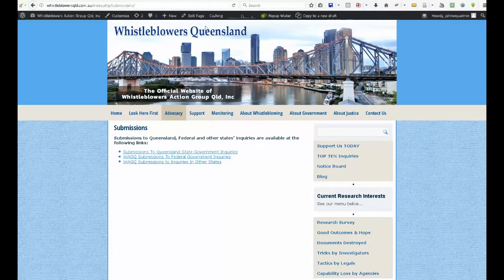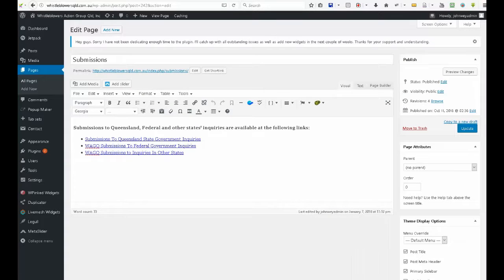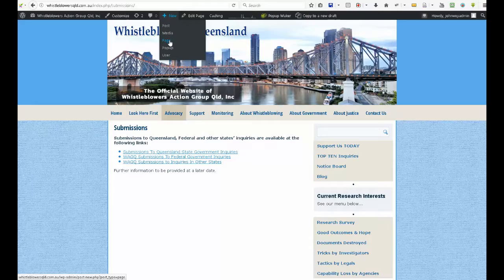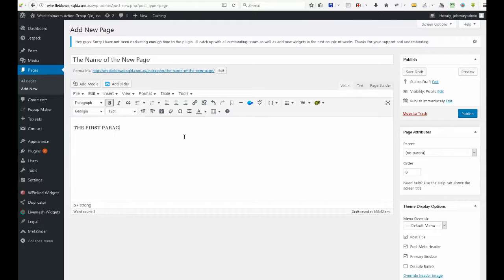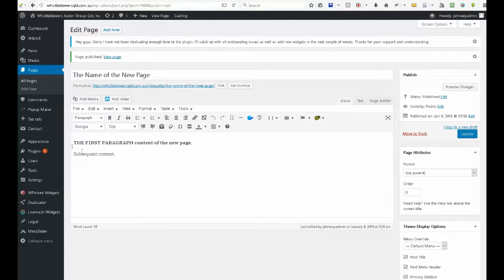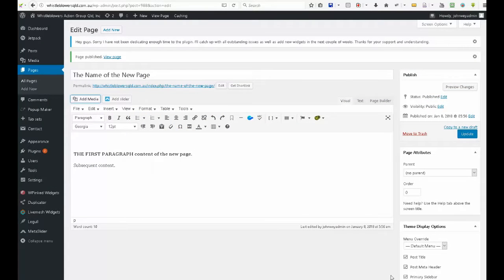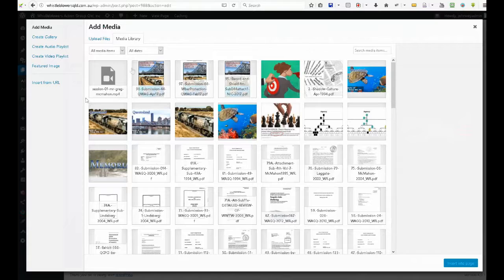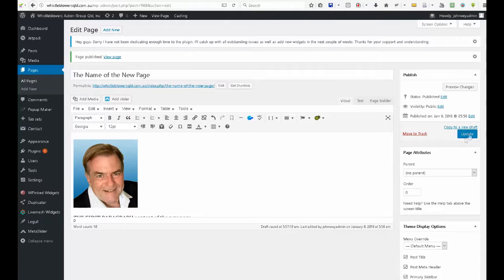How to Add New Pages & Posts in Wordpress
Video includes easy to understand step-by-step instructions on logging into Wordpress, adding and editing Wordpress pages and posts and logging out again.